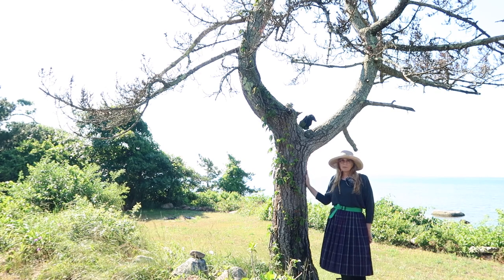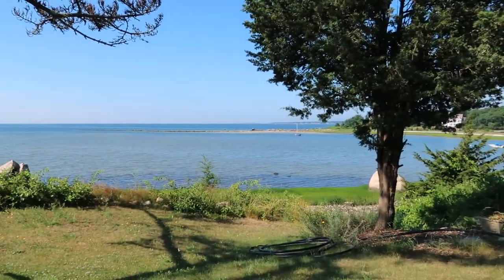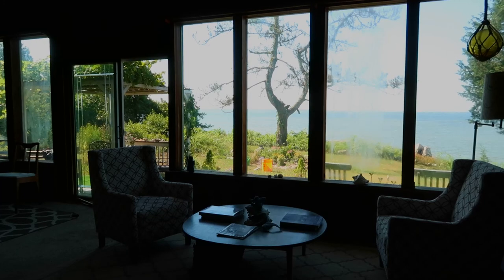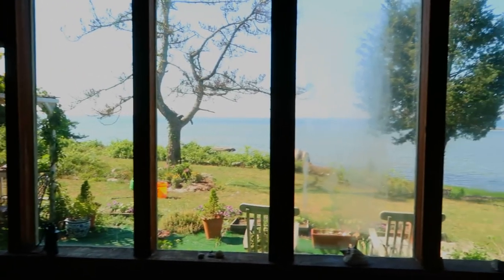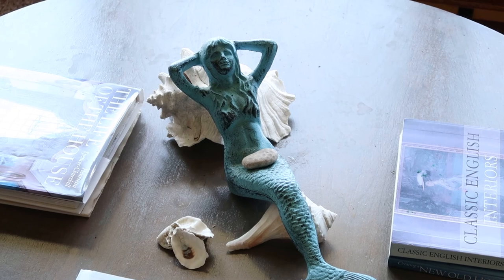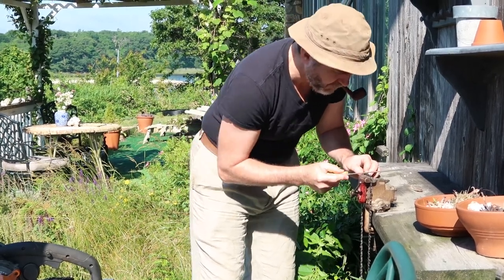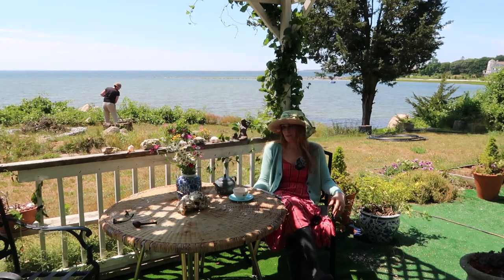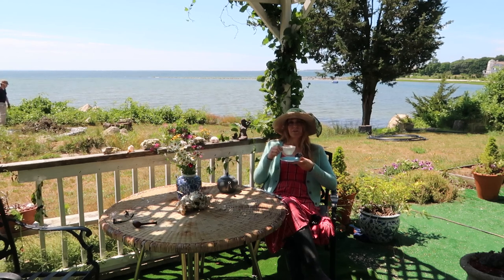How we cut down our beloved dead tree on a Summer's day: MAKING A LIFE BY THE SEA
Today we cut down Bunny's beloved tree out front by the sea. It having got bores meant there was no saving it. But, we make lemonade out of lemons round here and we get some lovely firewood and a big seat to enjoy round the campfire.

I'm continually inspired by youtubers such as Garden Answer, Roots and Refuge, and Chateau Diaries for their positive out look on life and endless projects. And in youtube community in general I love the good and positive we can all find.

So, join me and Nathaniel today as we repurpose our beloved old tree and enjoy chores on a sunny Summer's Day.

Donna Davis is an Artist who is making over the family home sat on three acres on the Sea on Cape Cod. Why not join us for a cup of tea and a chin wag on the terrace or go beach combing or gardening by the sea;  even a rainy afternoon in the boathouse studio. Come along and share in our hard work and hopeful spirit.